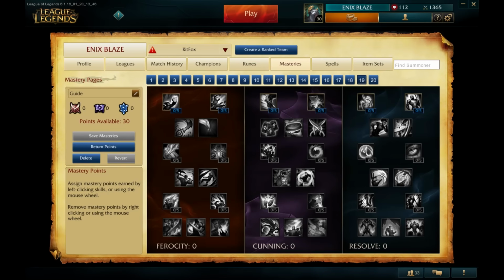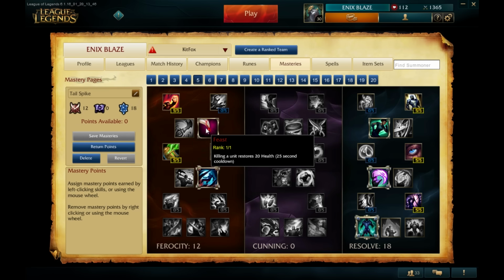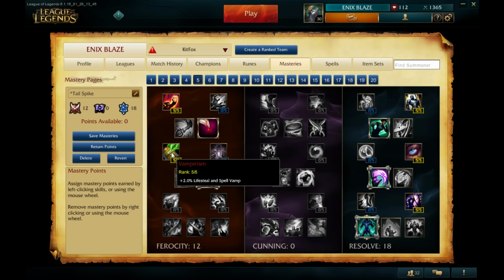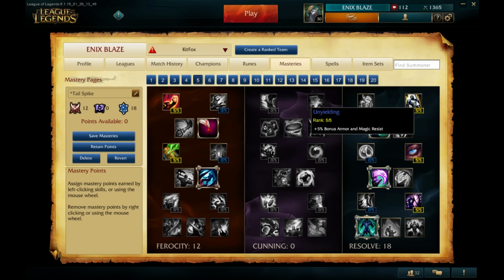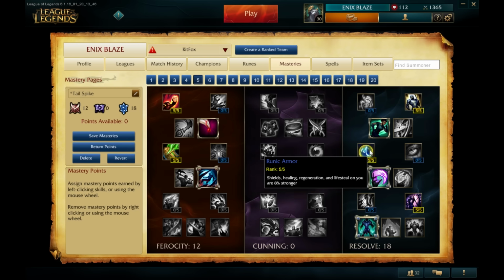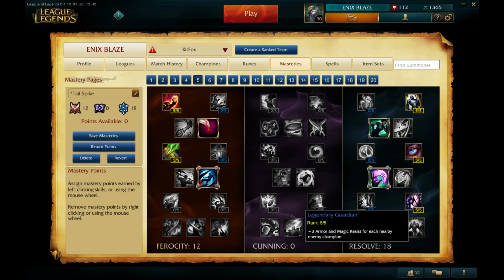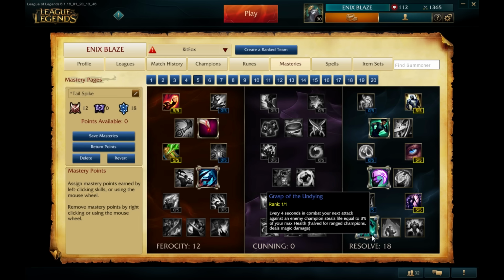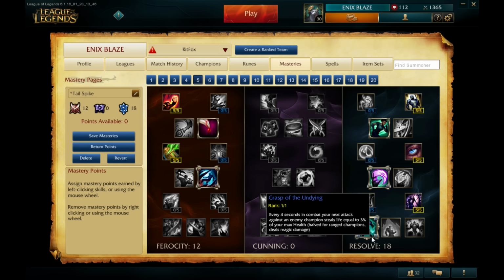Season 6 Gnar Masteries - Basics Part 1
The page I reccomend for anyone learning Gnar. Best page to start. Once
you learn Gnar better, you can try out different things. Part 2 is Full
Offensive.